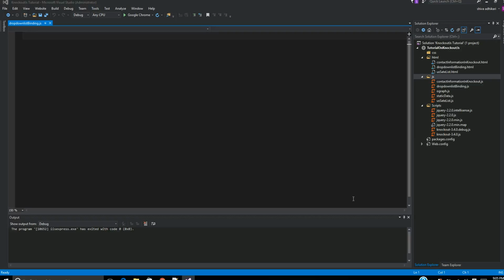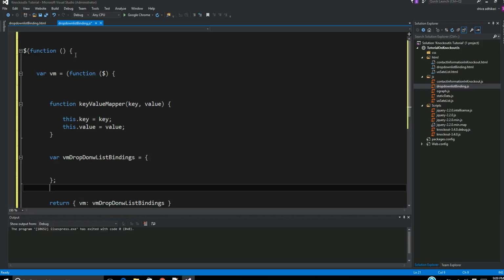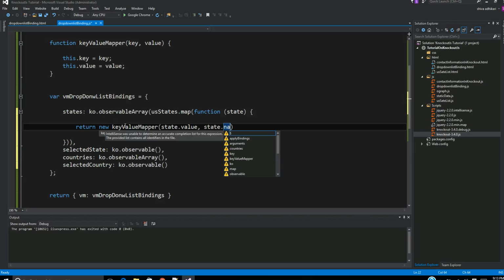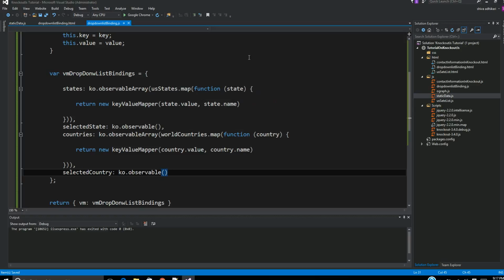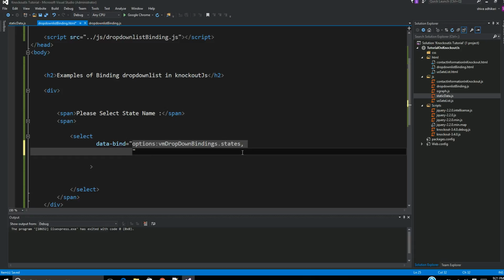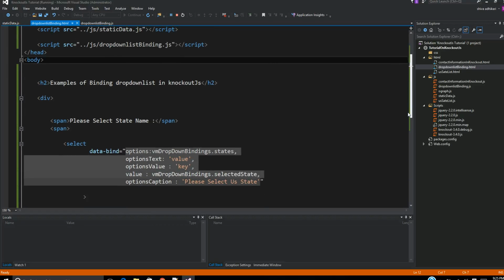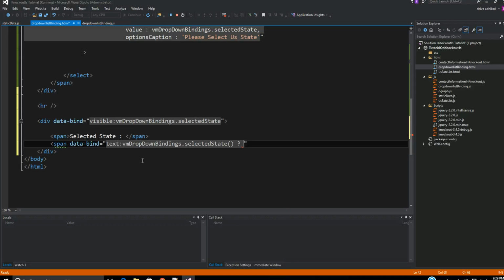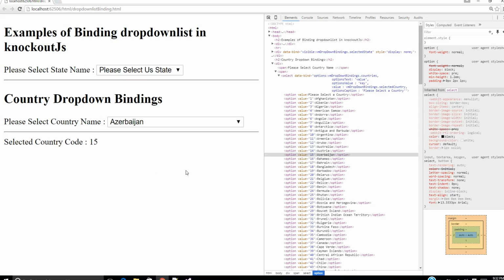Beginners Tutorial On KnockoutJs JavaScript Library Part 2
In these video tutorials, you will be able to learn how to incorporate KnockoutJs library in your html project.

 We will start from the basic with examples  and slowly dive into
 the advanced knockoutjs concepts such as  binding, observable property on scaler
 properties, observableArray on collections, creating custom-binding etc.

 Please provide your comments, feedback and suggestion, criticism  on how to make these videos better
 and education to the developer communities